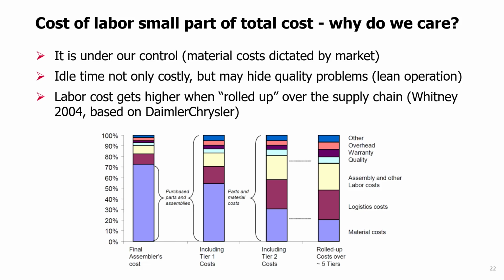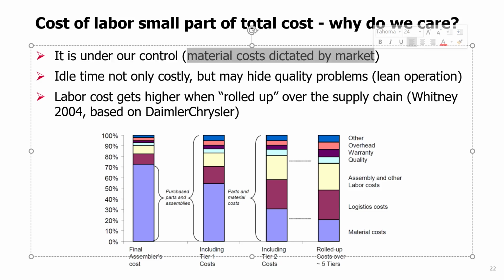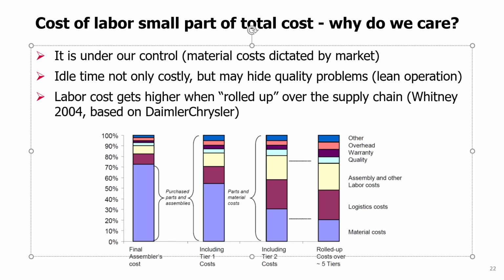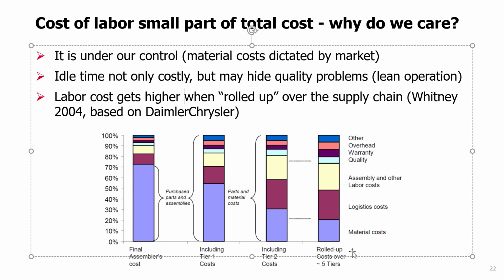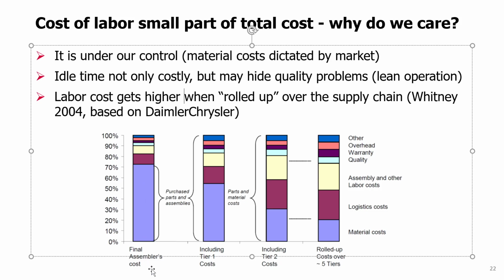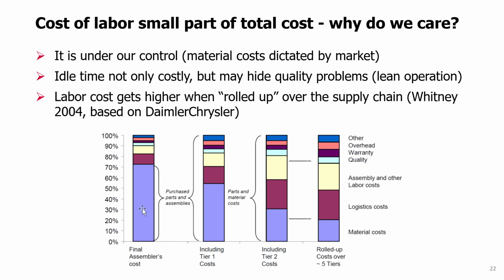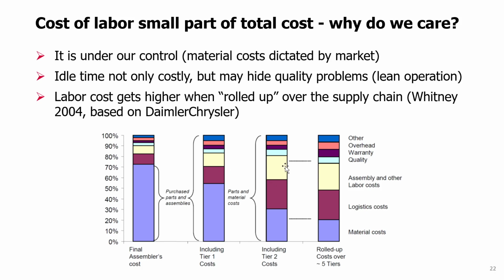Topic 04 - 05. Importance of Labor Cost